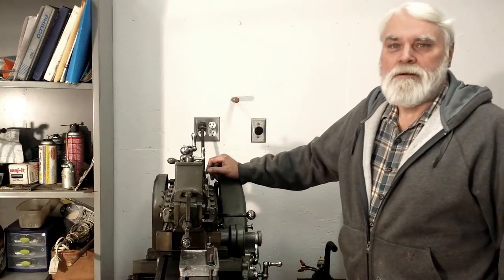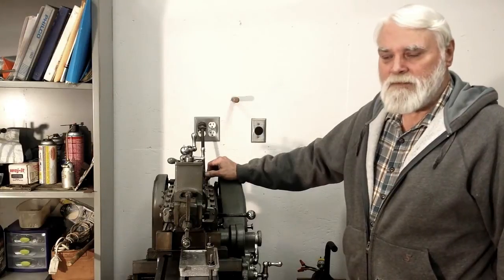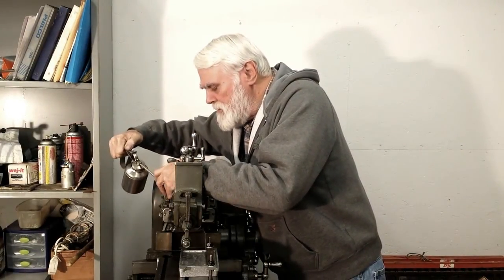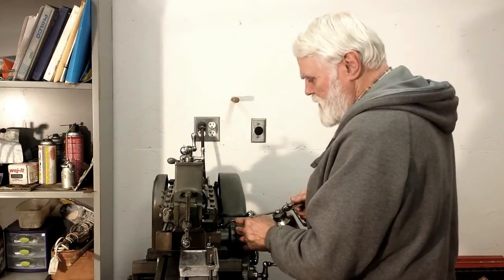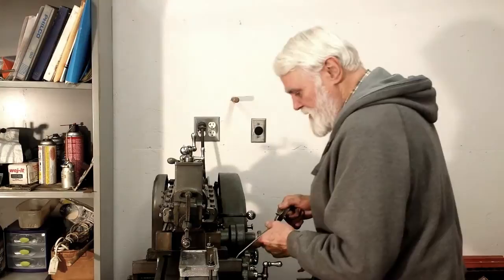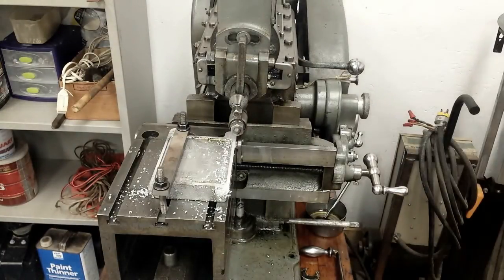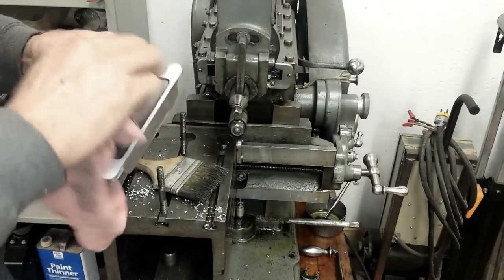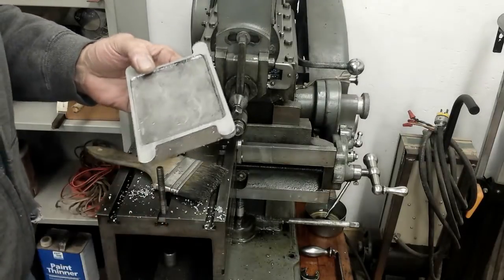Sirius Steam Engine Atlas Shaper Machining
Machining the Sirius engine box bed on an old Atlas shaper.